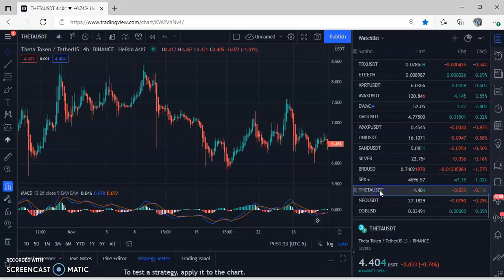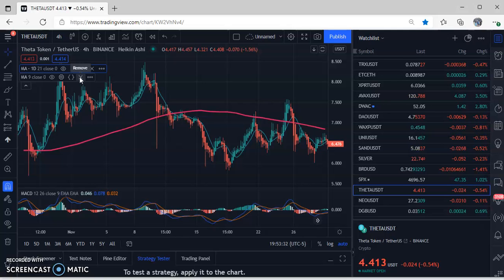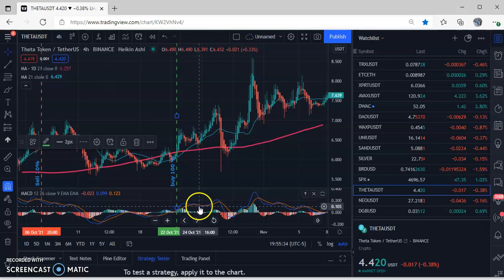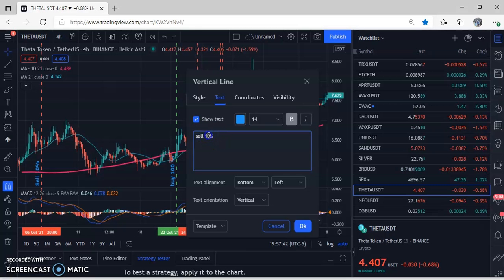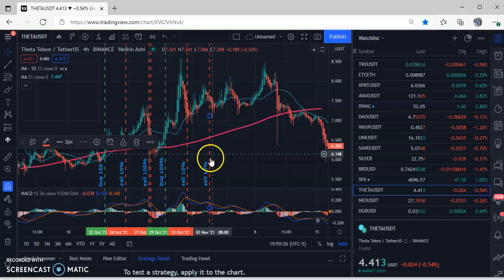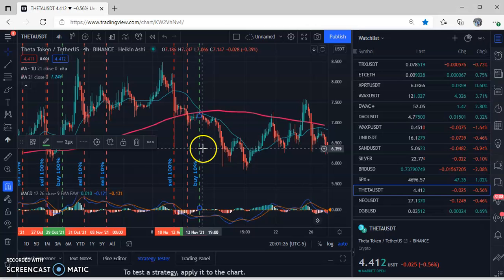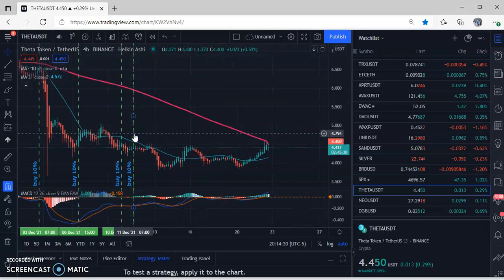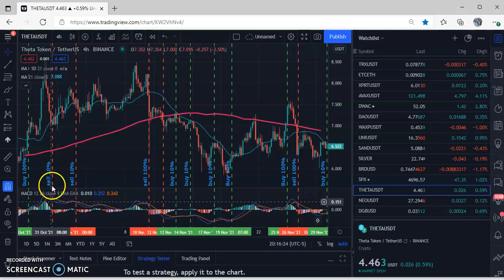setting up MACD and MA tutorial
in this video I go through steps to set up MACD and Moving average multi time frame chart on Tradingview.com. that can be used on multiple crypto or forex assets